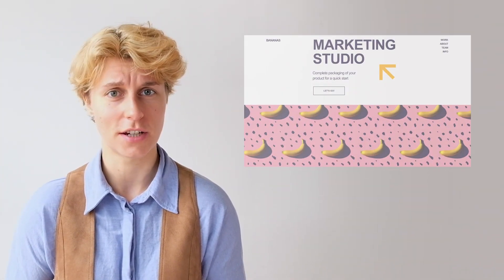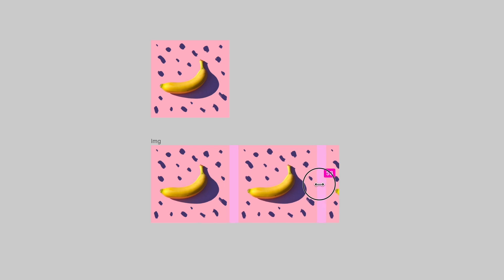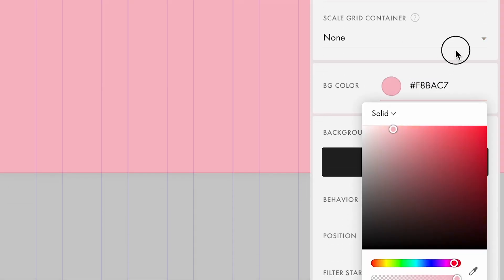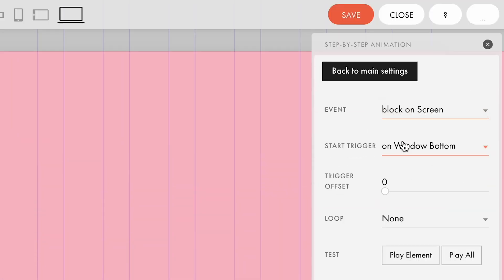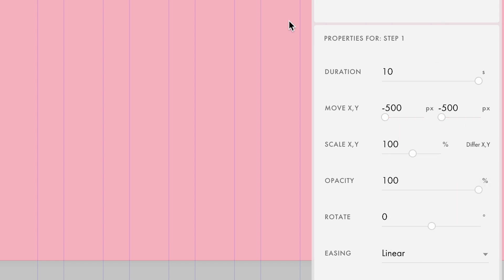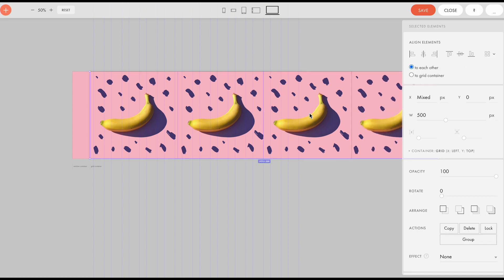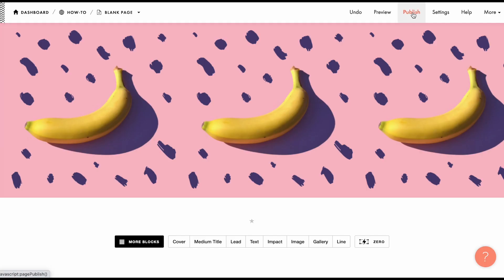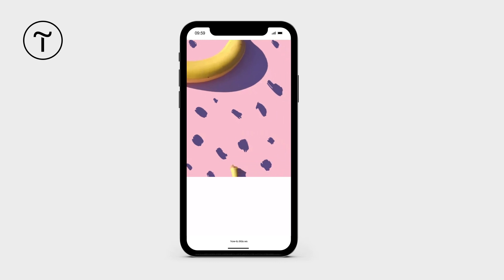How To Make Infinite Animation Effect On Tilda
In this tutorial, learn how to create an infinite seamless animation effect for your website. Follow the steps in the video to create the effect from scratch or use a free template ID 37105960 to import the animated layout into your project (click “Create new page” on Tilda, scroll down all the templates, click “Enter Template ID,” then paste the number).